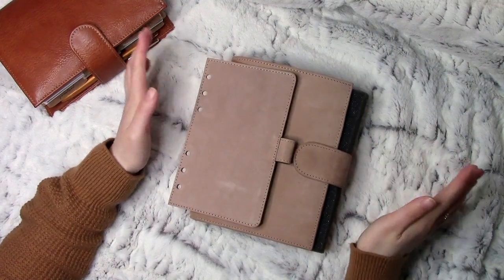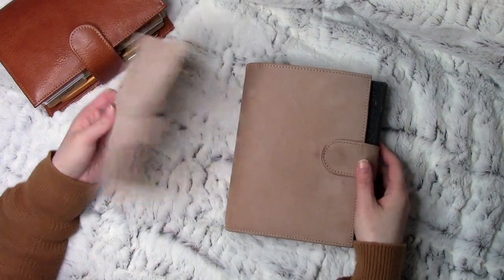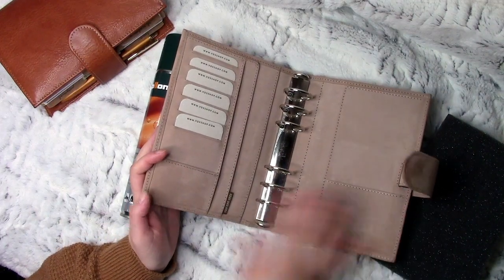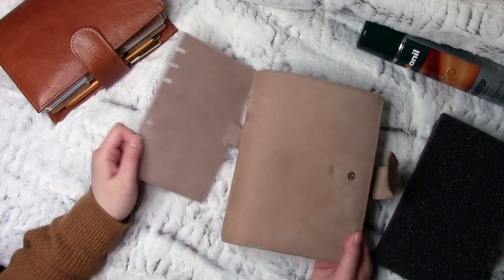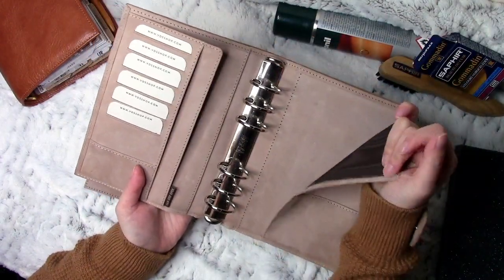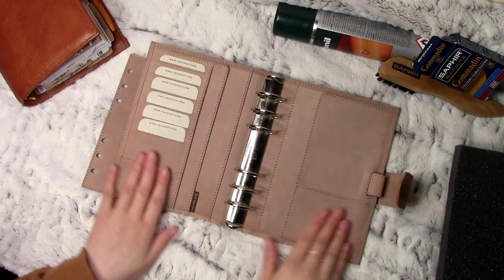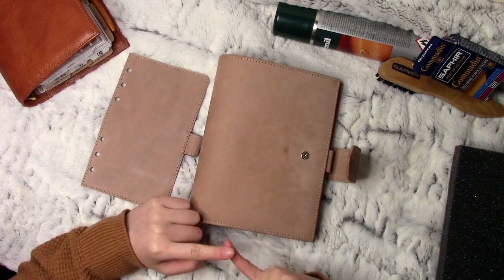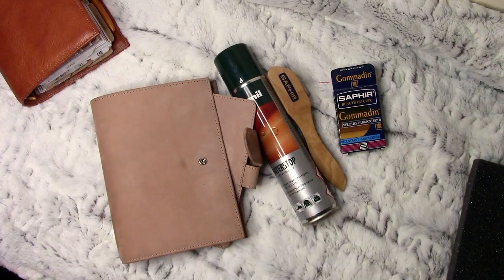VDS JL Velvet Sand Update | LittleRachPlans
Hi lovelies! OPEN ME!!! - PLEASE READ!!! Thank you =D

CODES
PlannerMonkeyCo - RACHEL15 & Exclusive freebie (finishes at the end of January 2021)
PaperTessDesigns - RACHEL20
CatspressoCo - RACHEL10
FifteenPril - RACHEL15PRIL
Bubblemon Stickers Co - RACHEL10
May Paper Co - RACH10
PLANNER
Brand: Van Der Spek (VDS or VDSShop for short)
Leather Colour: Janet Velvet Sand
Model: 25mm Rings Standard Planner Custom Listing
Rings: In this video I have 30mm Silver Krause rings installed instead.

ADDED CUSTOMISATIONS
Big back pocket
Square corners
Chunky Clasp
Left secretarial
Right secretarial

IG ACCOUNTS MENTION.
Shannon - shannonnichole2210
Arelle - rledzn
Lindsey - lindseyscribbles
Lucy - Lucyplanslife
Papertheorie

PRODUCTS MENTION.

Spray: Collonil Unisex-Adult Waterstop 200ml Spray Shoe Treatment

Brush:
Saphir Beech Crepe Brush
Saphir Crass Suede Brush

Eraser: Saphir Gommadin Suede Eraser